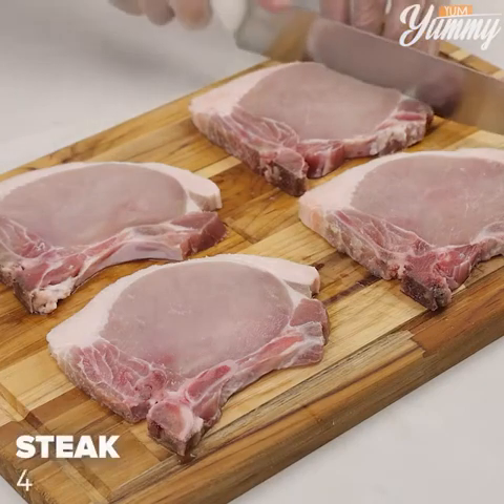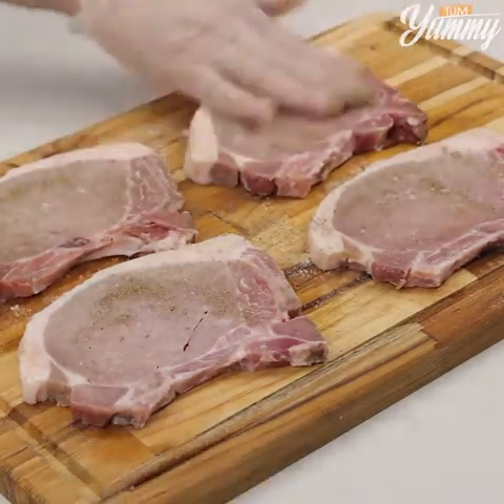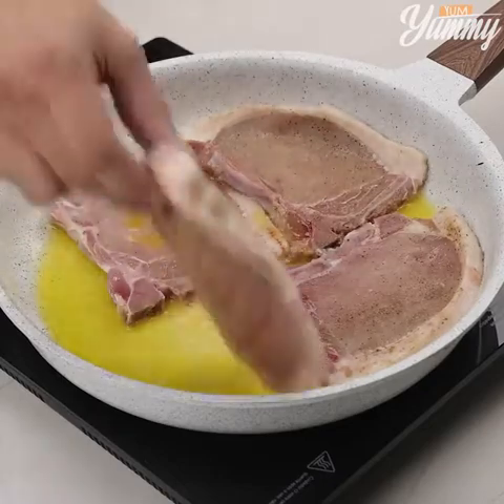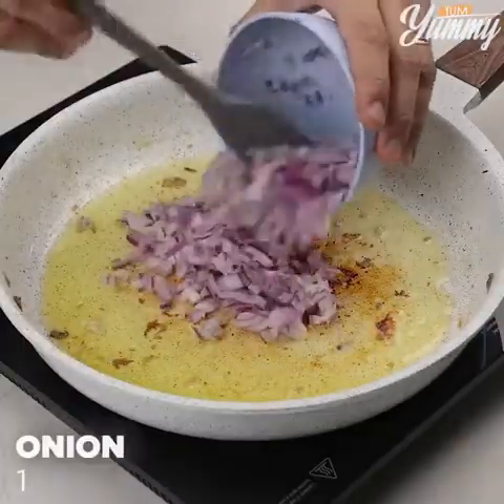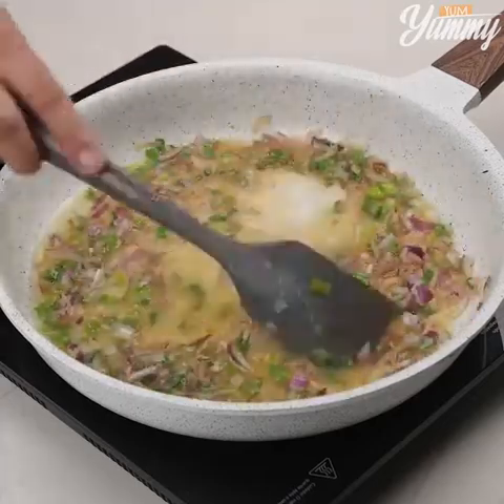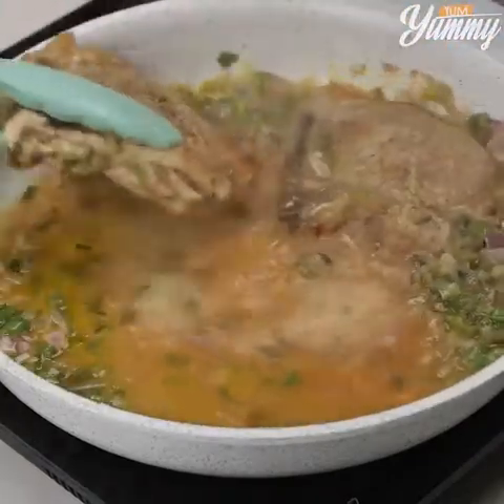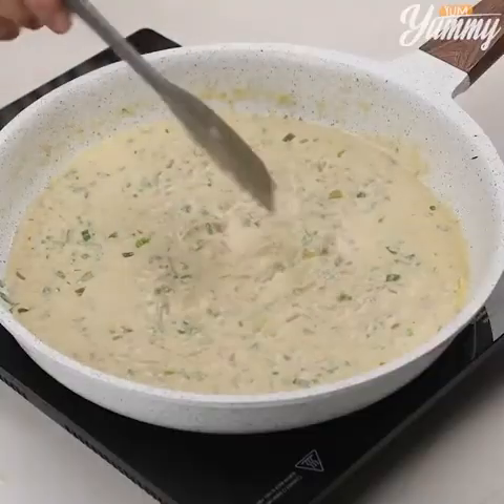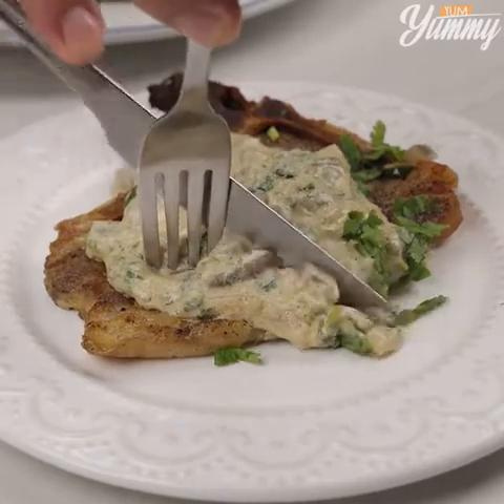It’s so delicious I cook almost every day! Easy and fast